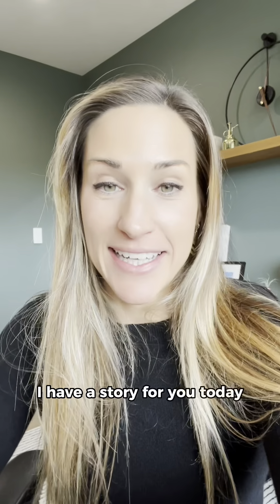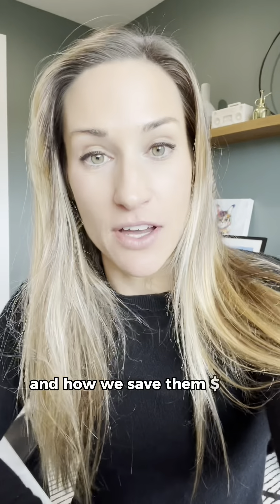How we saved a business $15,000 per month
In this video, Nikole the CEO of Momentum Accounting shares a story about a $10M security staffing company, a family-owned business in San Francisco, CA.  Momentum Accounting ended up finding a huge operational issue that was costing the business $15K per month and had been going on for two years!

Some of the items discussed:
-Troubleshooting a complex accounting data migration
-Converting an entire accounting process from 100% paper-based to 100% paperless
-Recreating a year and a half of financials
-Discovering the business was becoming less and less profitable over time
-Using KPIs and trend analysis to identify the issue
-Bringing in an expert to correct the HR issue
-Fixing the ongoing issues and recovering $150,000 for the business